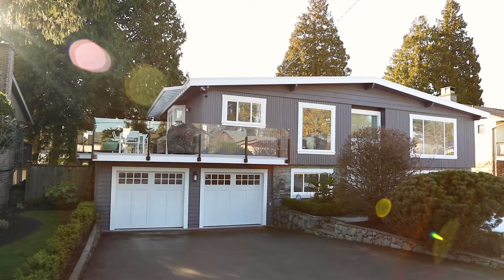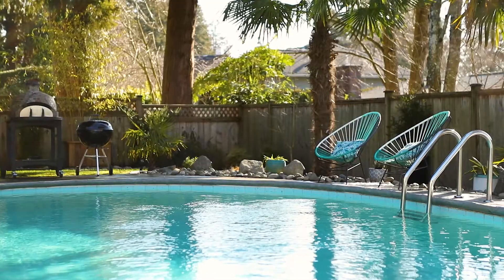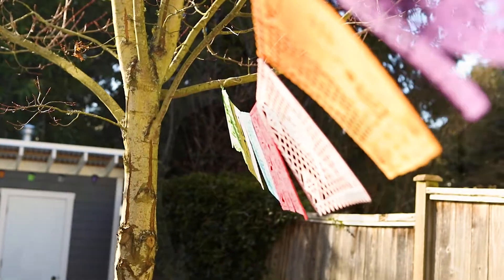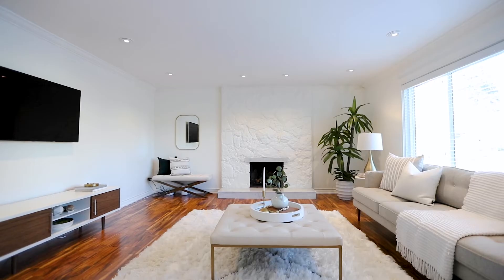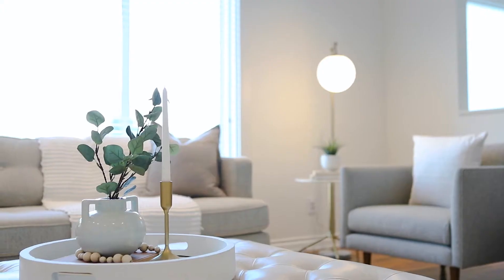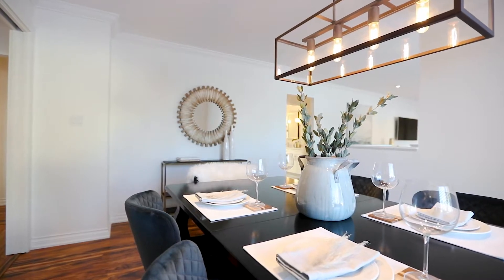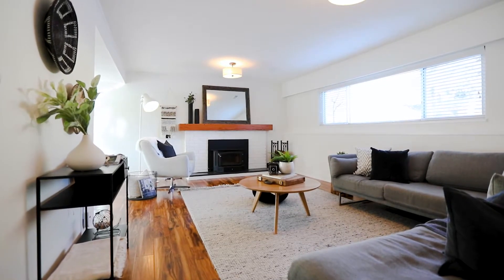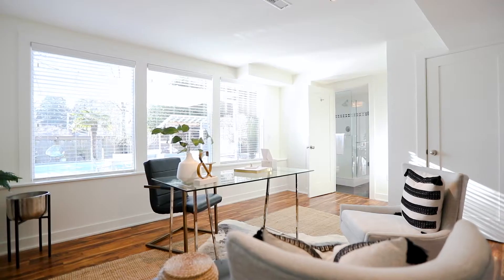Pristine Family Home Oasis :: 1043 Skana Drive, Tsawwassen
1043 Skana Drive, Tsawwassen

Renovated top to bottom, this beautiful four bedroom and den home is an entertainer's dream. Built with care on a very private 9,310 sq ft lot in Tsawwassen's sought after Village location.

Soak up the afternoon sun in the private West facing backyard or have a float in the contemporary, kidney shaped pool. Bask on any of the tastefully stamped concrete patio areas or ('cause it's always 5pm somewhere) pull up some stools for cocktail hour at your very own private pool bar. The impeccably landscaped oasis-like gardens even include palm trees. The bright, updated kitchen comes adorned with a Wolfe gas range, Fisher/Paykel fridge, quartz counters, and pristine white shaker cabinets. For those who love to host and BBQ, there's another huge upper patio that is just off the kitchen with access to the pool deck. Upstairs has three bedrooms and two full bathrooms, including an ensuite and walk-in closet in the master. Downstairs features a large family room plus a recreation room/bar that's ideal for games nights with the family. There is also another bedroom, a spacious office or den, bathroom and an ample sized laundry and mudroom. This versatile space can also be transformed into a suite if a mortgage helper is part of your plan.

The perfect family home wouldn't be complete without an oversize double car garage for all your toys. Upgrades including a new Penfolds metal roof, perimeter drainage, garage doors, windows, doors, patio railings. seriously the list is endless. This is your chance to own a meticulous home in a safe and family friendly Tsawwassen neighbourhood.